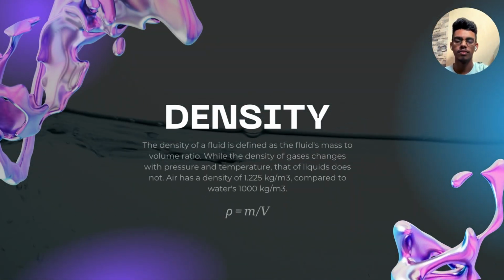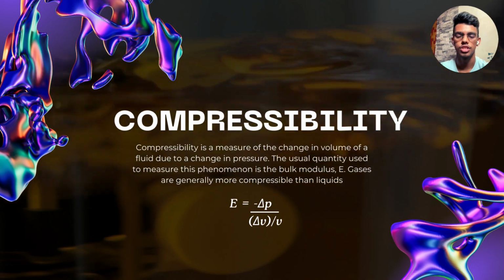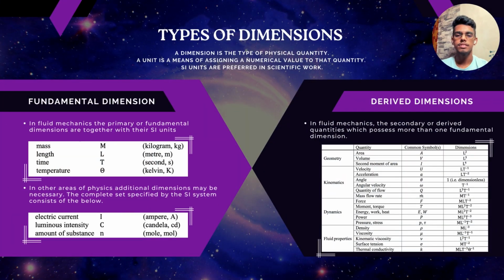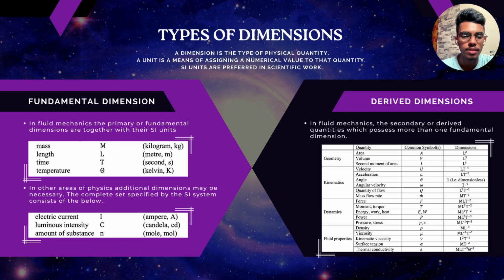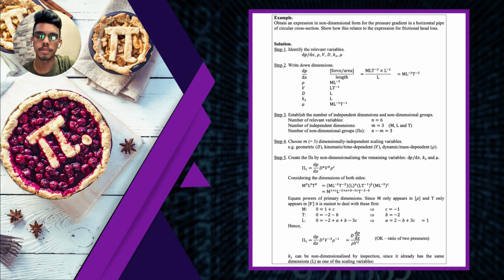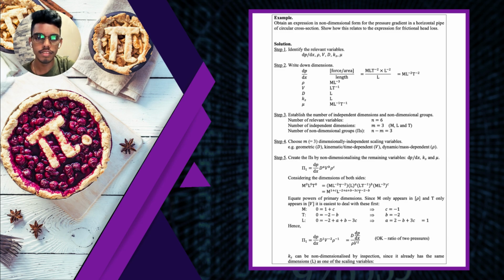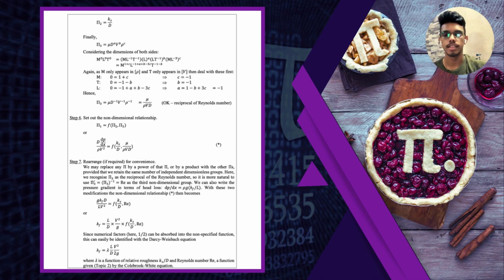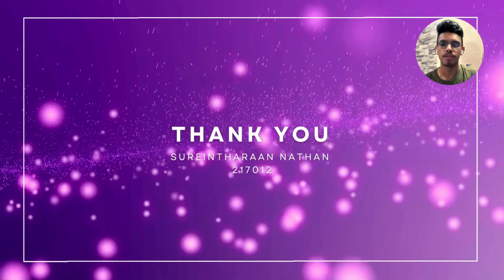FLUID FEATURES AND DIMENSIONAL ANALYSIS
SUREINTHARAAN NATHAN
217012
FLUID MECHANICS (EMM3316)